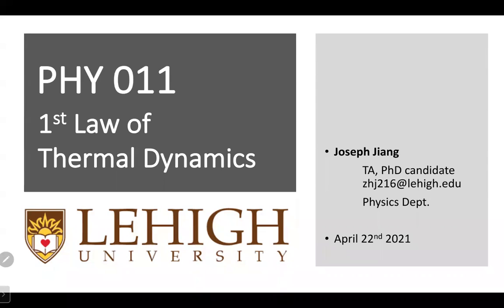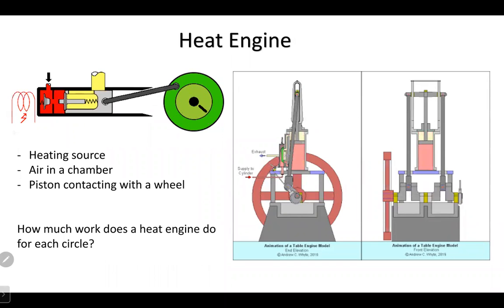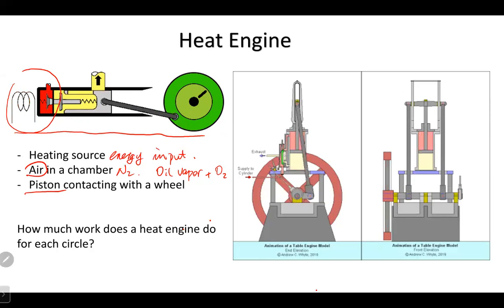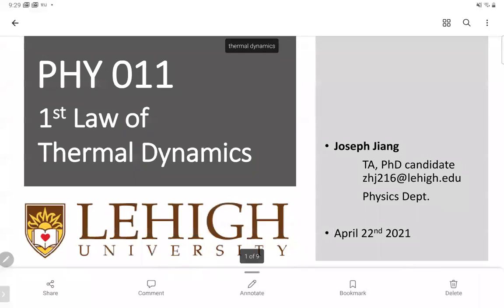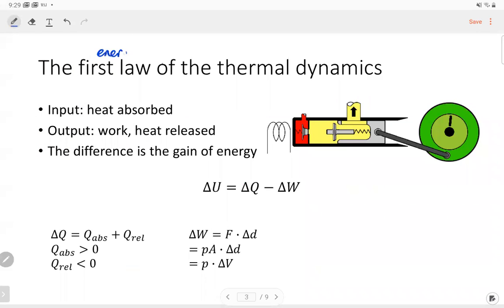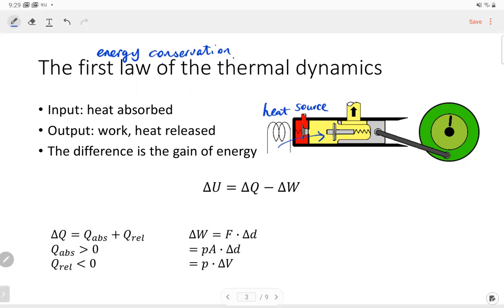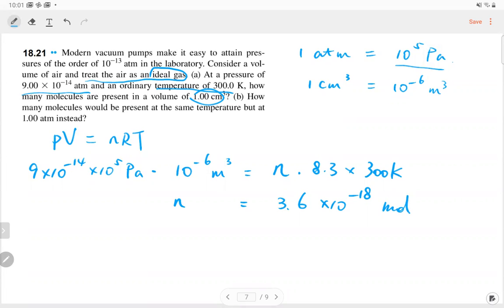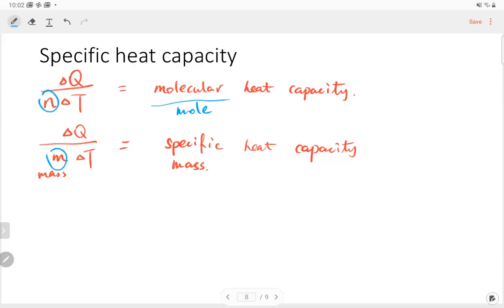PHY 11 First law of thermal dynamics 20210422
This lecture covers heat capacity, equation of state, and the internal energy of a thermal system.